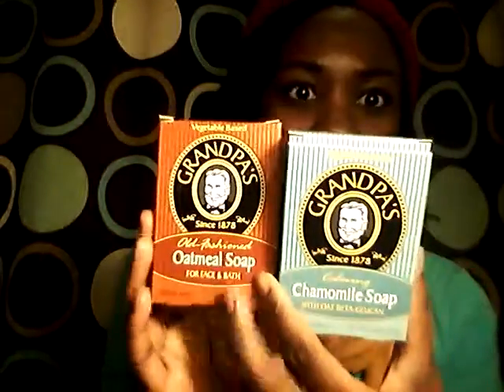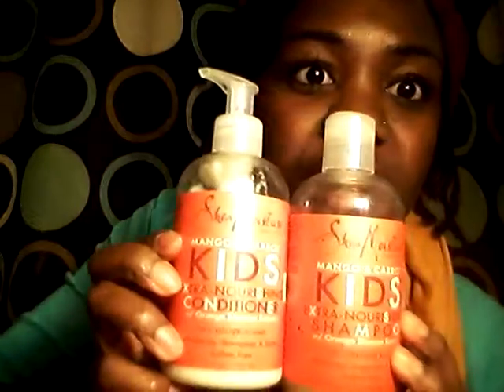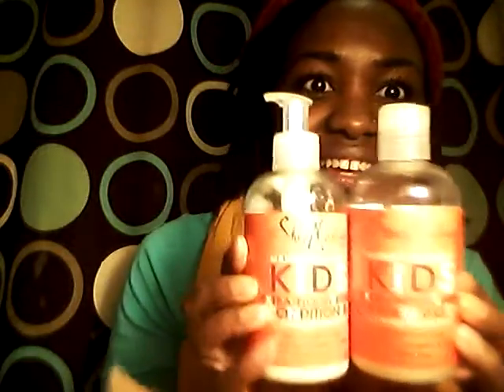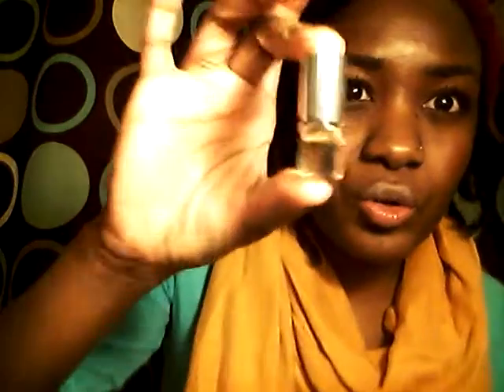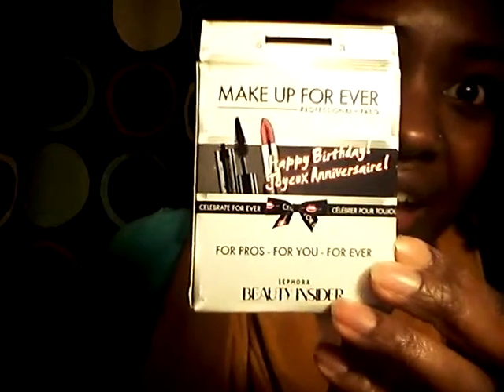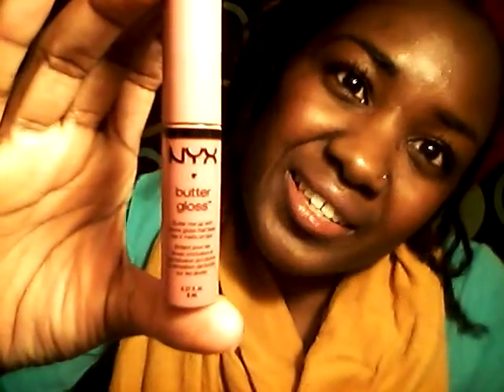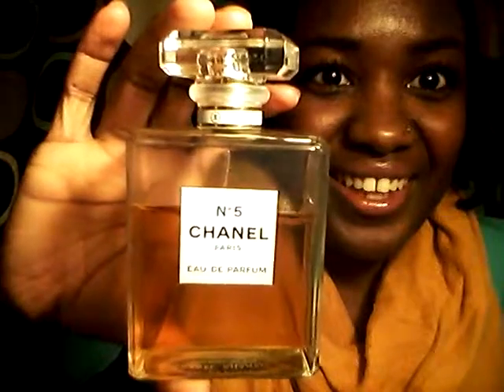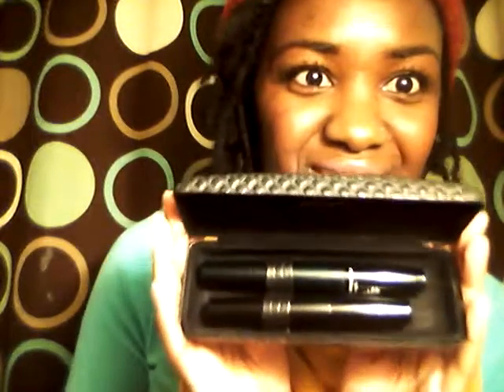2014 Favorite Beauty Products ❤